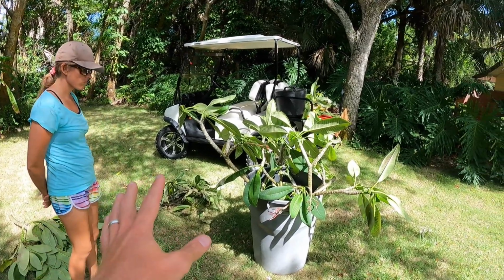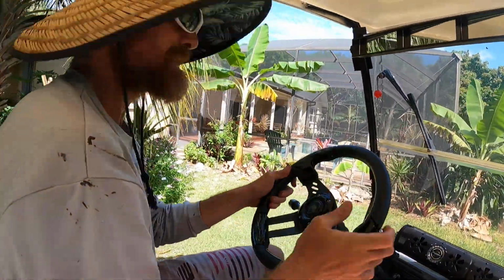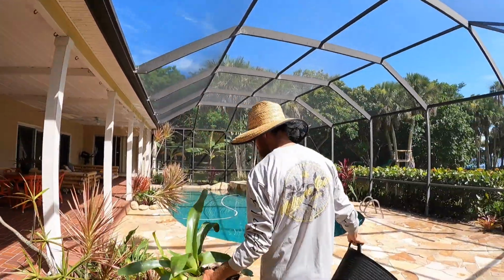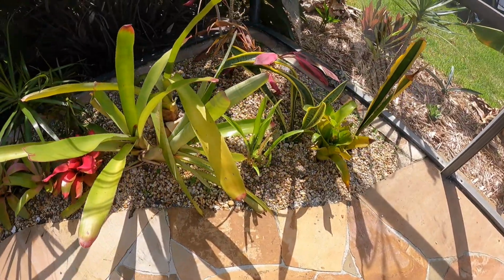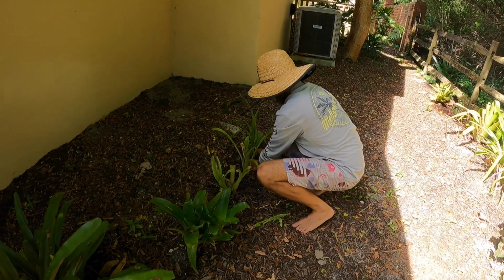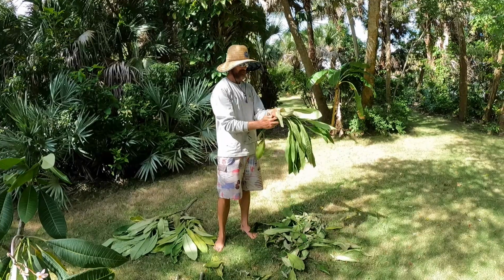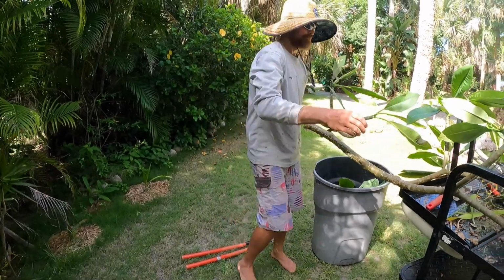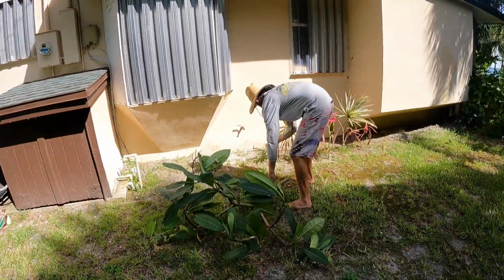Planting Pirates Episode #11 | Planting FREE Plants we find Weekly!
The Planting Pirates! Episode #11.
Today we plant the free plants we found in our "Plant Pirates Episode #11":
"The Plant Pirates" is a series we do where we go around our community on landscape debris pick-up day and look for free plants in other people's debris piles. Enjoy!